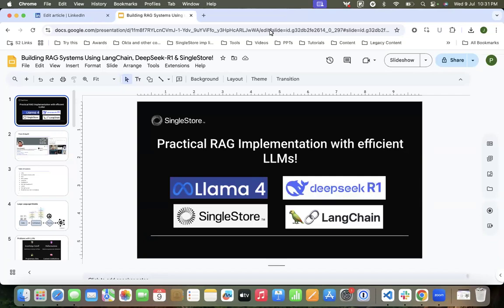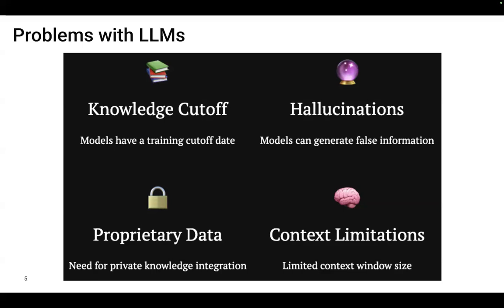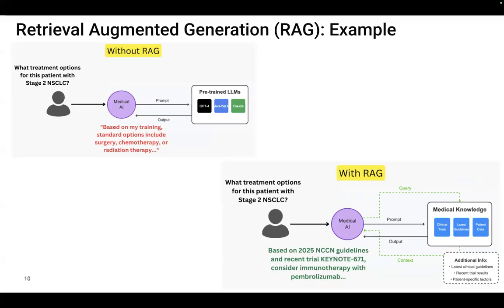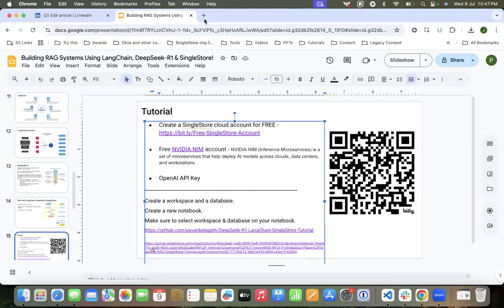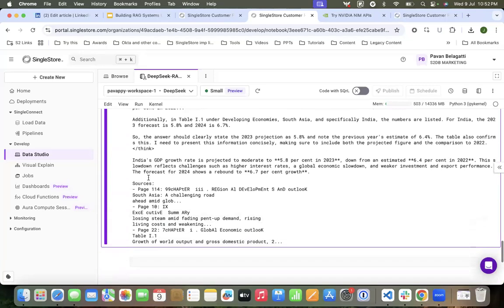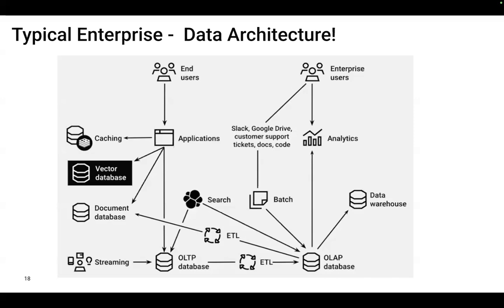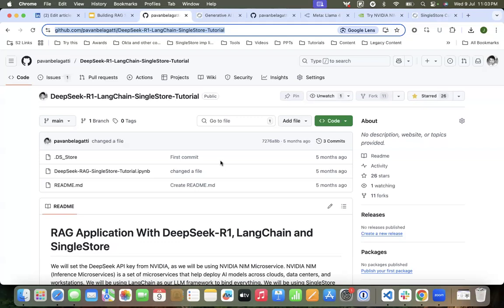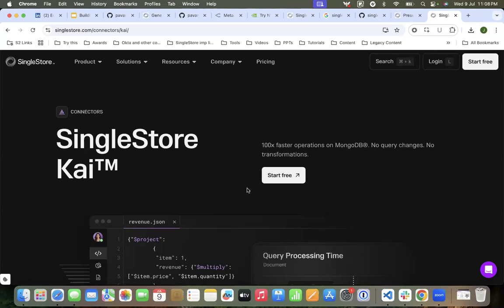Revolutionizing LLMs with Retrieval Augmented Generation with SingleStore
🤖 Build smarter RAG systems with efficient LLMs and SingleStore as your all-in-one database!
In this hands-on session, learn how to create Retrieval-Augmented Generation (RAG) applications using DeepSeek, Meta Llama 4, and LangChain — with SingleStore Helios as your vector database.

🧠 Session Summary

In this developer-focused webinar, Pawan Belagati, Developer Advocate at SingleStore, walks through the practical implementation of RAG (Retrieval-Augmented Generation) systems using efficient LLMs — DeepSeek and Meta’s Llama 4 — combined with LangChain and SingleStore Helios as the vector database.

You’ll learn how to build end-to-end RAG workflows, generate embeddings, use LangChain for orchestration, and manage all your data efficiently using SingleStore’s unified platform for AI + analytics.

🔍 You’ll Learn:

1. What is RAG and why it’s critical for accurate AI responses
2. How to connect DeepSeek & Llama 4 models using LangChain
3. Storing and searching vector embeddings in SingleStore
4. Using SingleStore notebooks to deploy your AI apps
5. How to handle multi-hop RAG & integrate graph knowledge
6. Live Q&A on architecture, CDC, embeddings, and pipelines

👤 Speakers

👨‍💻 Pawan Belagatti
🎓 Developer Advocate, SingleStore
💬 AI and database evangelist specializing in building RAG and GenAI applications. Pawan creates educational content on Medium, LinkedIn, and YouTube for developers building real-time AI systems.

🎙️ Moderator: Yukthi
💼 Growth Engineer, SingleStore
💬 Hosts weekly AI and database webinars, bringing hands-on tutorials to the developer community.

⏱️ Chapters & Timestamps
00:00 – Welcome & live streaming setup
00:38 – Introduction to Practical RAG Implementation with Efficient LLMs
01:10 – Meet the Speaker: Pawan Belagatti
02:00 – About the Weekly AI Webinar Series
02:45 – Introduction to LLMs: Architecture, Data, and Training
04:57 – Limitations of LLMs (cutoff, hallucination, proprietary data)
06:23 – Techniques to Improve LLMs: Prompt Engineering, Fine-Tuning, RAG
07:45 – Why RAG is the Best Approach for Reliable AI Responses
08:50 – Step-by-step RAG Workflow Explained
10:19 – RAG Example: Medical Chatbot Accuracy Comparison
11:53 – Understanding LangChain Framework (LLMs, Chains, Agents, Memory)
13:06 – LangChain Components & Modules Overview
14:30 – What You Can Build with LangChain (Q&A, Summarization, Code Assistants)
14:59 – Introduction to DeepSeek R1 Model & Efficiency Metrics
15:57 – RAG with DeepSeek, LangChain & SingleStore Architecture
17:01 – Setting up SingleStore Workspace & Notebooks
17:50 – How to Get DeepSeek API Key from NVIDIA NIM
18:50 – Creating SingleStore Vector Table for Embeddings
20:49 – Connecting LangChain, SingleStore, and DeepSeek
21:30 – Running RAG Query: “What’s India’s GDP Growth Projection?”
22:03 – Demo: Context-Aware Answer Generation with RAG
23:00 – Introduction to Meta’s Llama 4 Family (Scout, Maverick, Behemoth)
24:00 – RAG Implementation with Llama 4 Maverick via OpenRouter
25:51 – Demo Query: “What Environmental Trends in India Are Highlighted?”
27:09 – Comparing DeepSeek vs Llama 4 RAG Output
27:45 – Why SingleStore as Your All-in-One Database
28:50 – SingleStore for AI: Real-Time + Vector + JSON + Analytics
29:45 – Live Q&A: Multi-hop RAG, CDC Pipelines, and Graph DB Integration
31:00 – SingleStore MCP Server for Claude & Natural Language Database Commands
33:23 – Comparing SingleStore vs Pinecone & Specialized Vector DBs
35:00 – Embedding Creation, Storage, and Query Demo
37:21 – Discussion: Using SingleStore in Containers or Edge Devices
39:13 – Compute & Memory Requirements for Free Tier
40:01 – Closing remarks & community connect info

💡 CTA & Links

📚 Resources

We’d love to hear how you’re using SingleStore + LangChain + RAG in your AI projects.